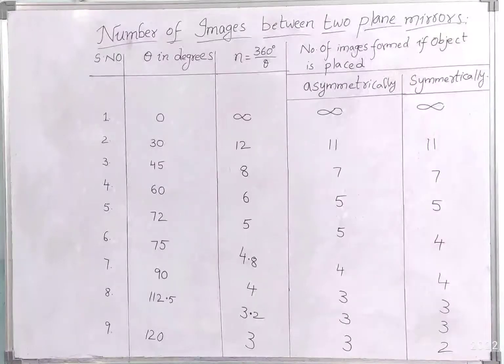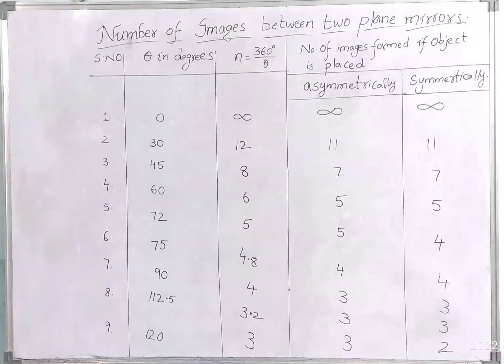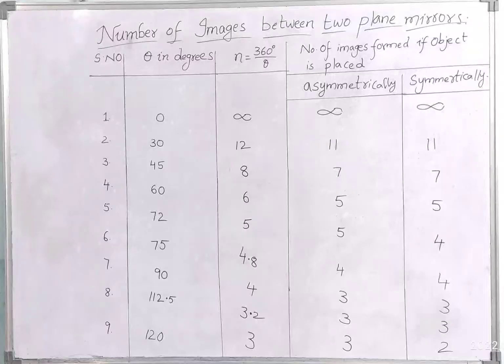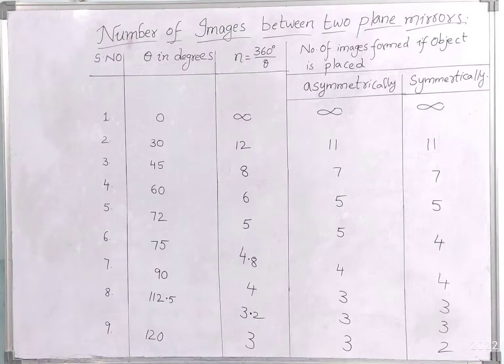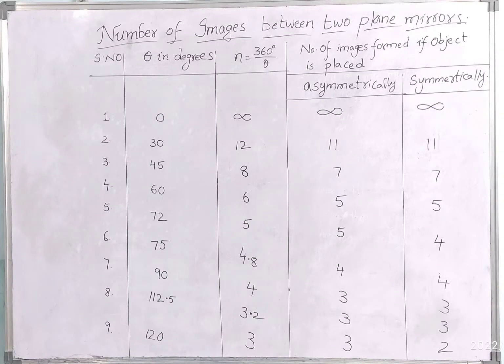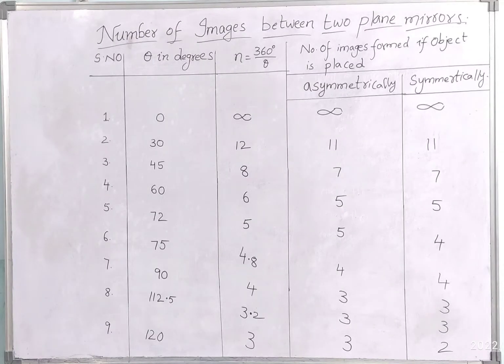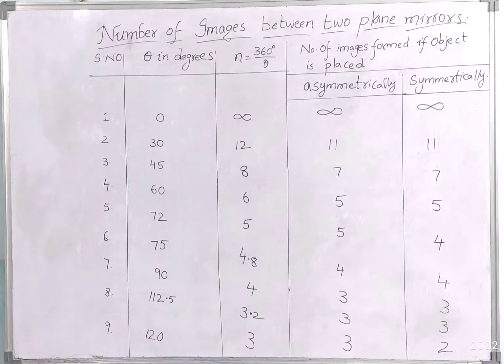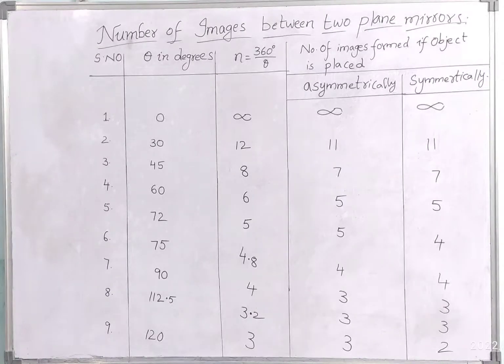How Many Images Are Created Between Two Plane Mirrors? | optics | class 8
Image is defined as the collection of focus points of light rays coming from an object. If the image of the object is viewed in two plane mirrors that are inclined to each other, more than one image is formed. The number of images formed by two plane mirrors depends on the angle between the mirror.
1) If 360∘θ360∘θ is a fraction, then the number of images formed will be equal to its integral part.
2) The smaller the angle, the greater the number of images.
In this engaging video, we explore the fascinating phenomenon of reflections between two plane mirrors, shedding light on the number of images created. Have you ever wondered how many reflections occur when you place two plane mirrors facing each other? This intriguing inquiry leads us to discover that the number of images formed depends on the angle between the mirrors and the positions of the observers. We'll delve deep into the mathematical principles governing these reflections. With practical demonstrations and thought-provoking examples, we will illustrate how the number of reflections can vary based on specific conditions. As we unravel the mysteries of the reflection, we'll discuss key concepts like the laws of reflection and the role of angle in the formation of images. Following our explanation, we will present educational visuals that illustrate the concepts discussed, providing clarity on how and why these images occur. Whether you are a student seeking to understand the principles of optics or simply a curious learner, this video aims to equip you with a comprehensive understanding of the number of images formed between two plane mirrors. Join us on this reflective journey and enhance your knowledge on this mesmerizing topic. We promise a captivating experience as we answer the burning question: 'How many images can you see between two plane mirrors?' Your journey into understanding the number of images between two plane mirrors begins now!